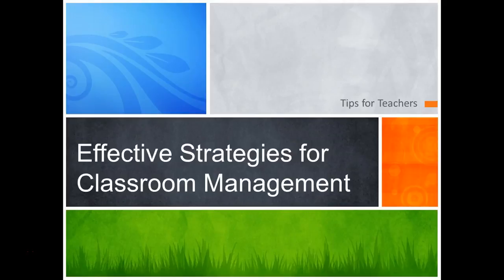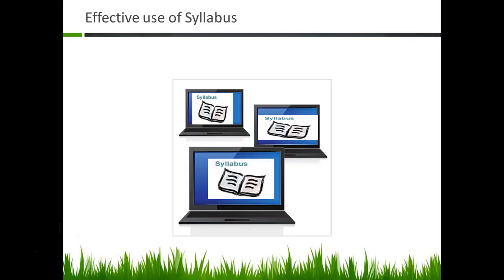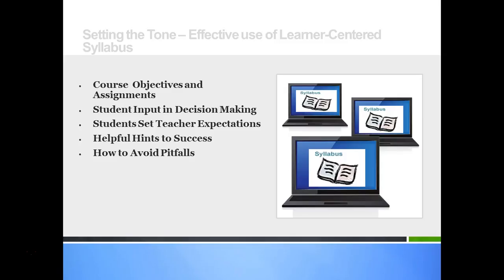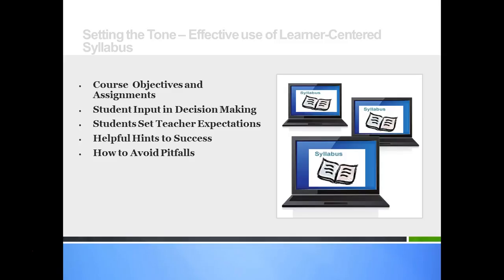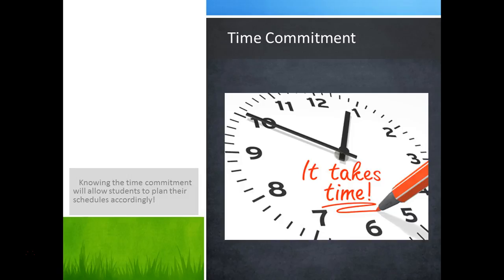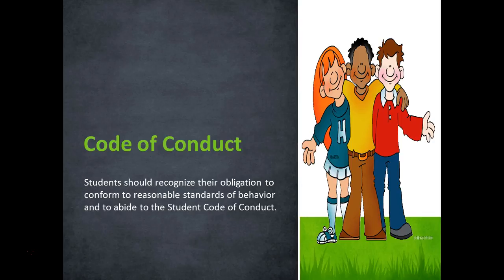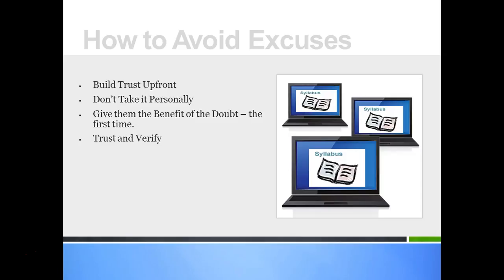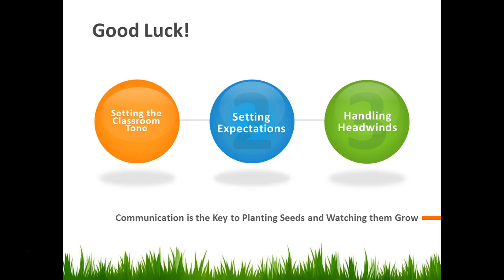Effective Strategies for Classroom Management